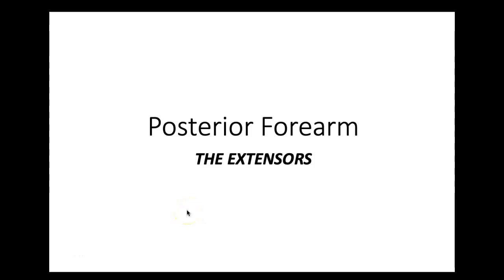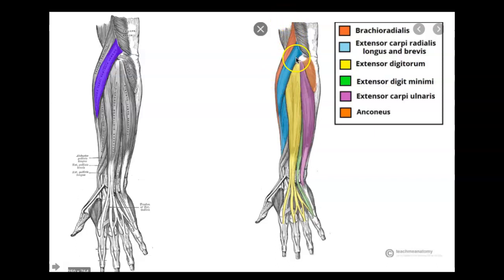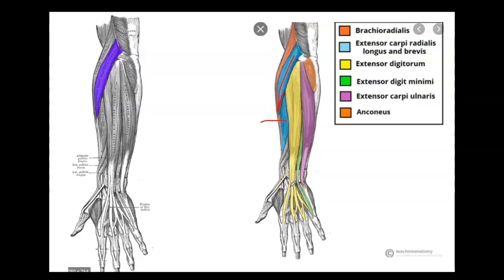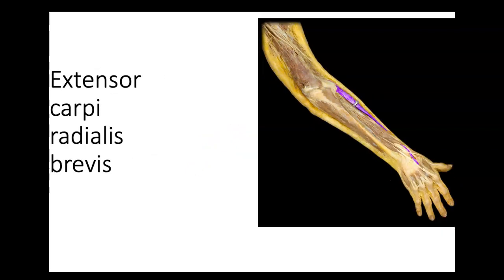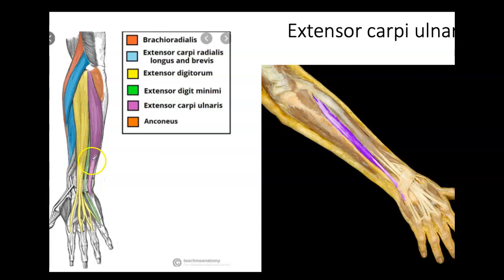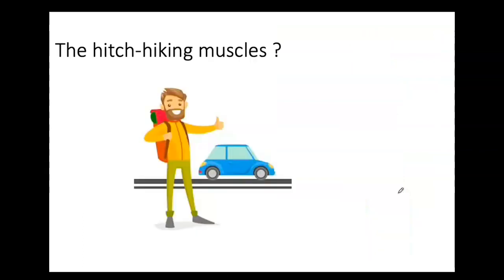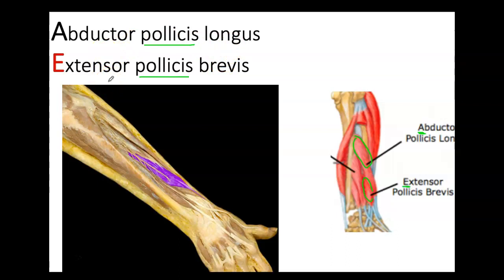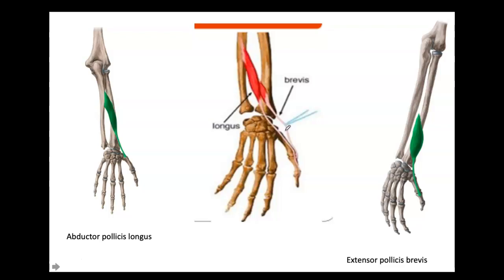Bio4_Module10_Lab Extensors of the forearm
The extensors of the forearm